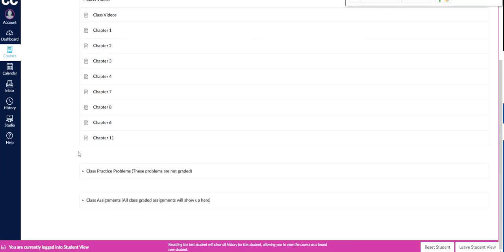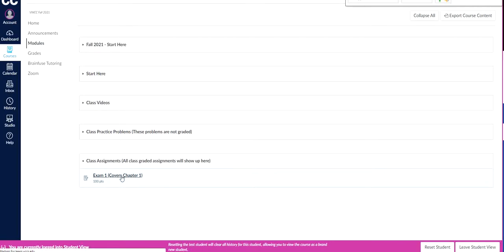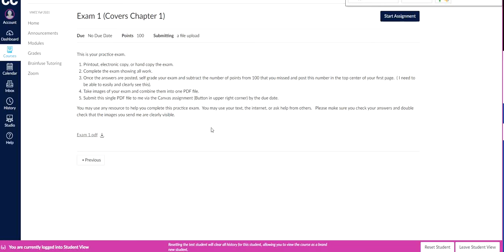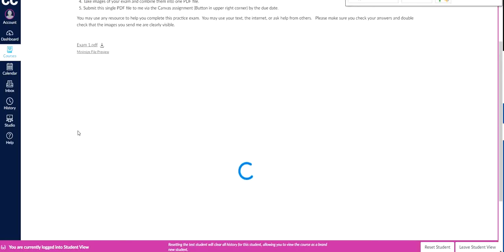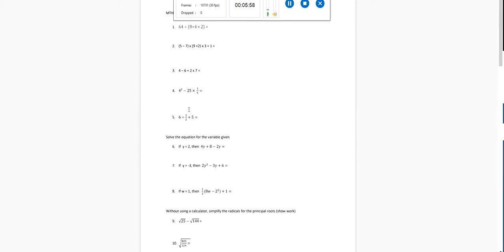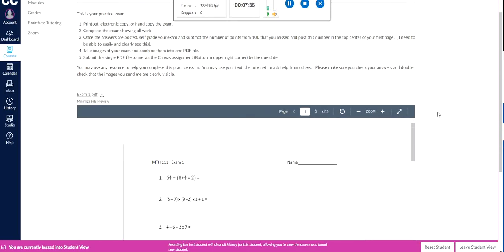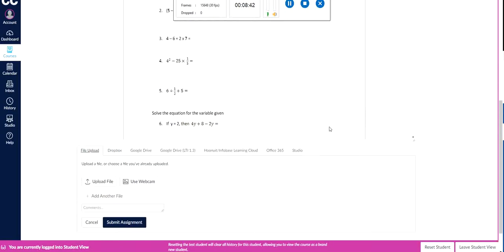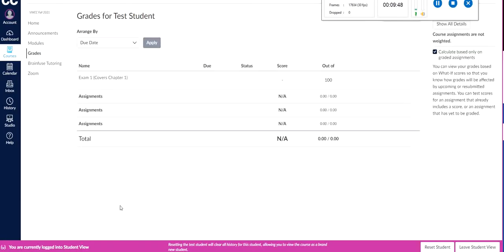MTH 111 introduction Part 2